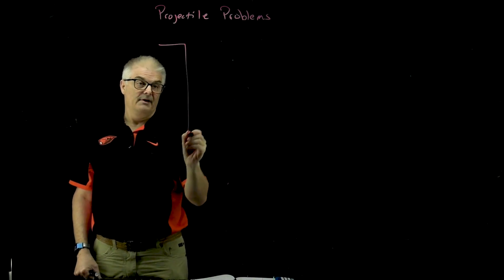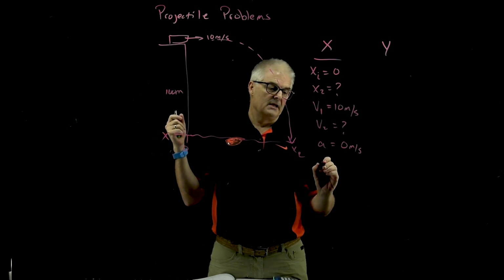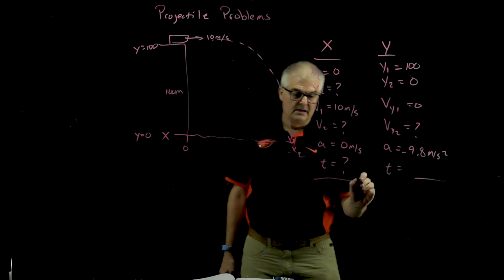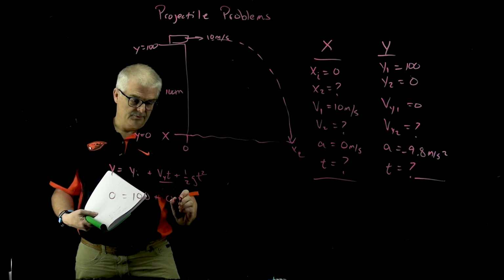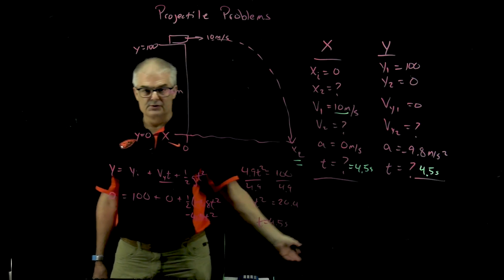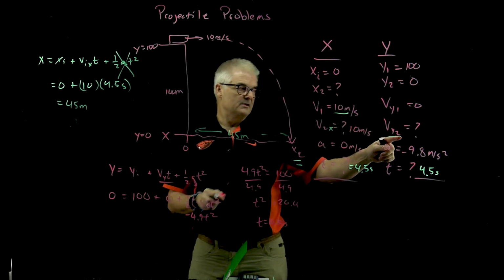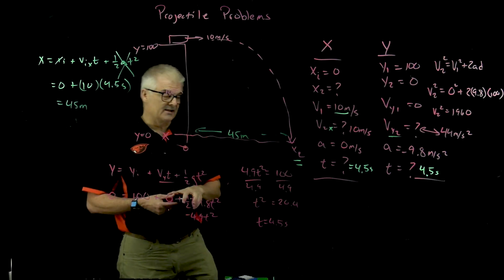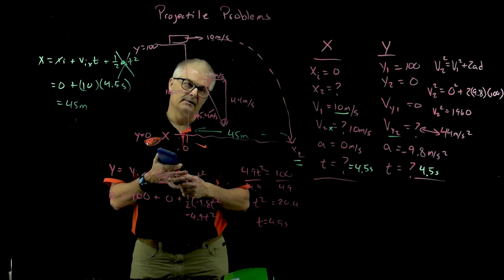Projectile Motion Problems: Horizontal Launch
When a projectile is launched horizontally - how do you solve these complex physics problems?  It is all here!